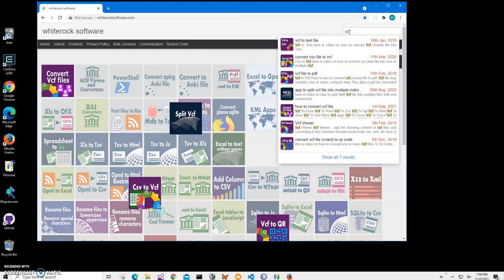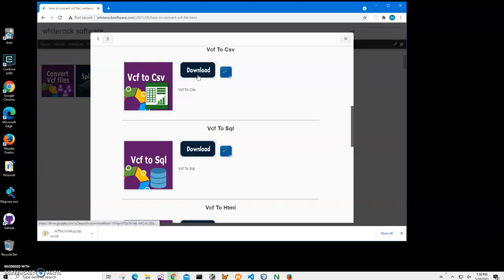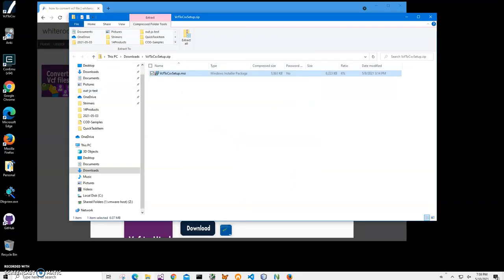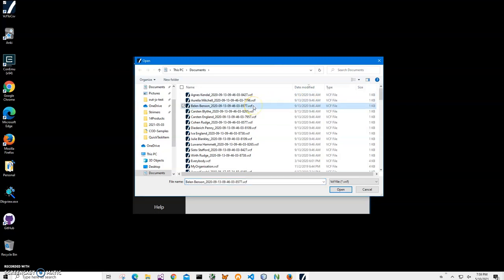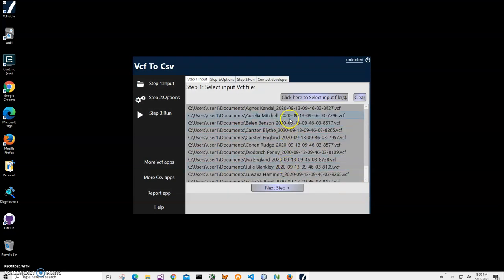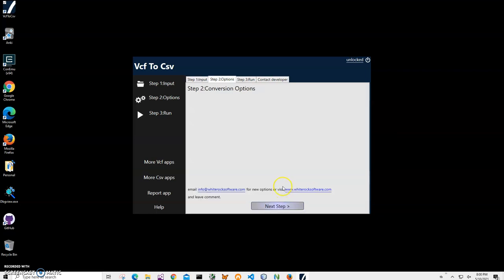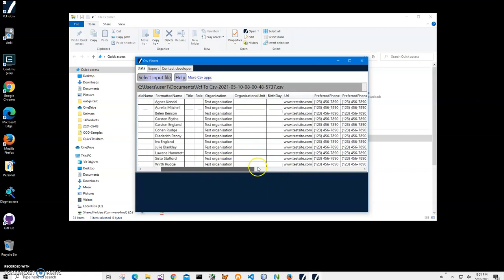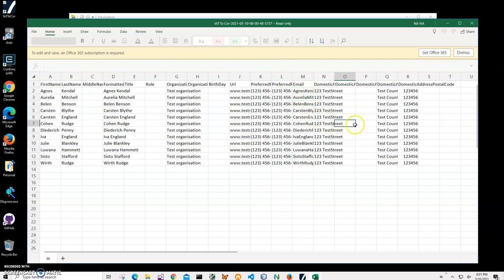Vcf To Csv